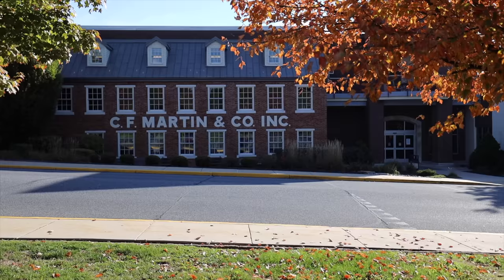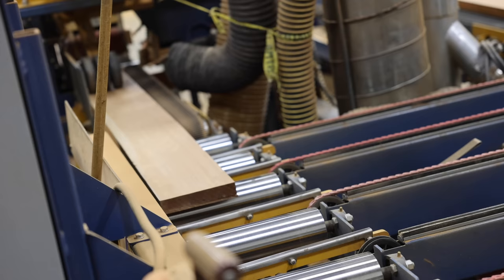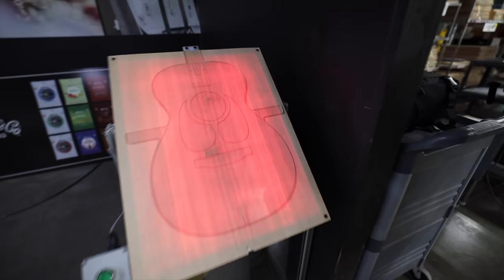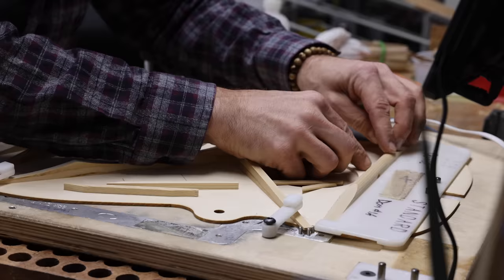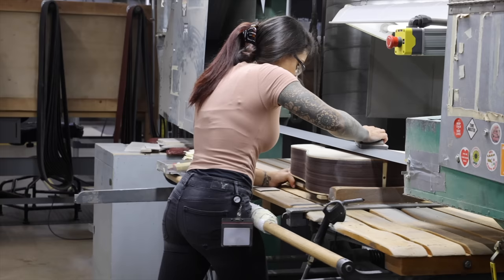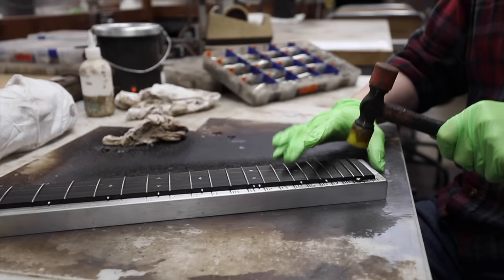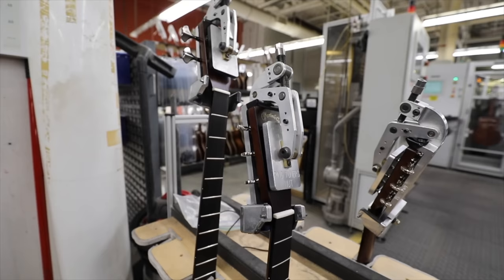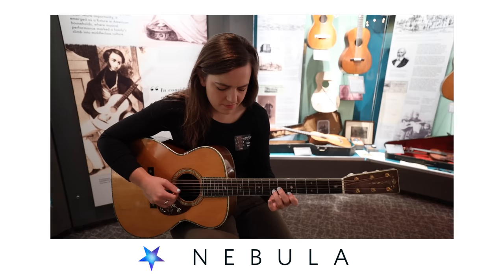How To Build a Martin Guitar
Watch my documentary - The Birth of the American Guitar: A History of Martin Guitars on Nebula